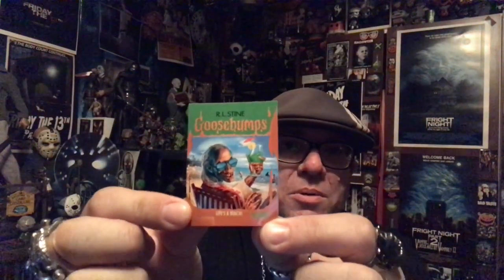BoogeyMan Mail Call: The New York Maniac - Cavity Colors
Showcasing Friday the 13th Part VIII "Jason Takes Manhattan" shirt from Cavity Colors.